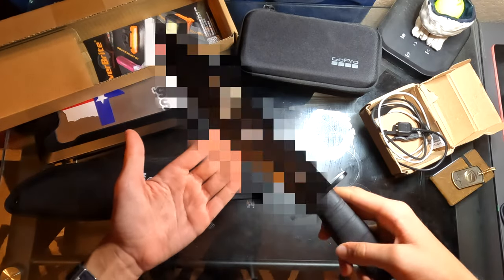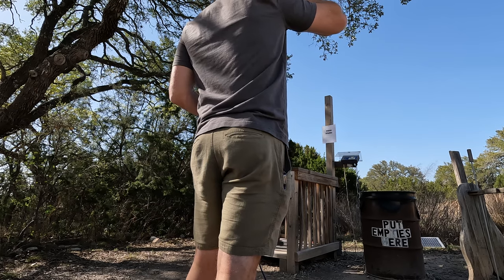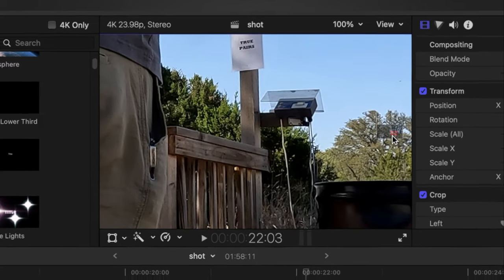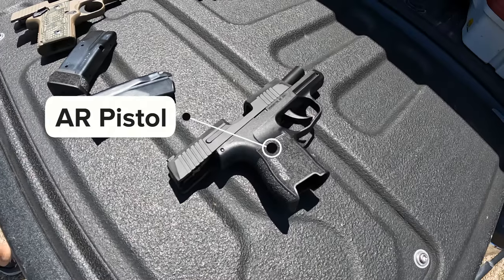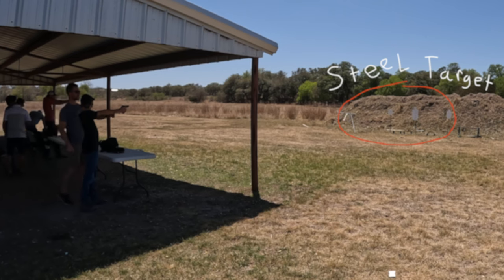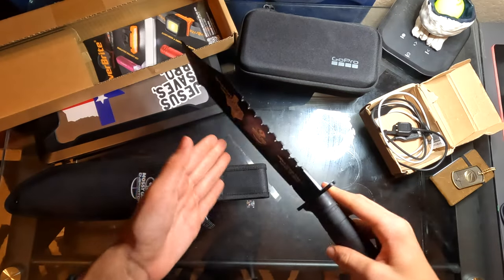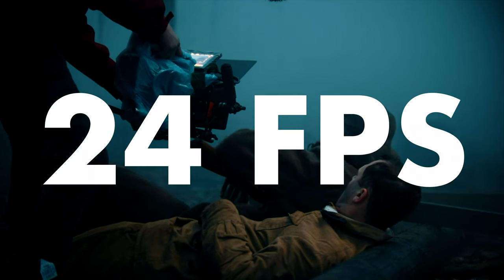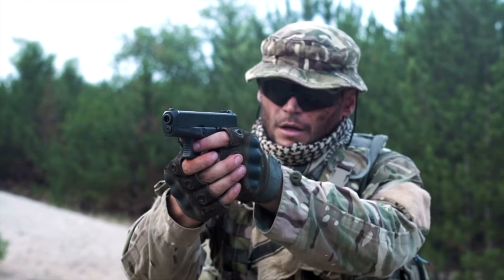I Went to Joshua Creek Ranch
My Gear and Equipment:
PgyTech Mini Tripod/Extension Pole
GoPro Remote
Luxebell Floating Hand Grip
Neewer 50-In-1 Action Camera Accessory Kit
VTECH Drone Landing Pad
If you're this far down this list you deserve to know the music I used.